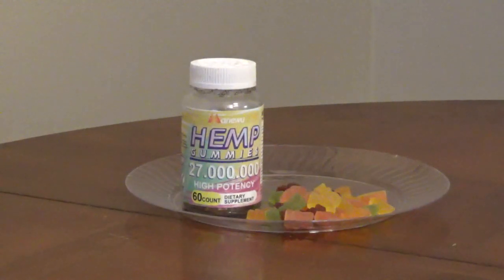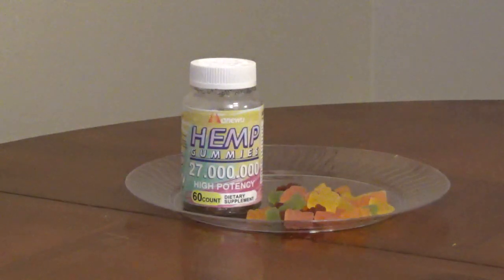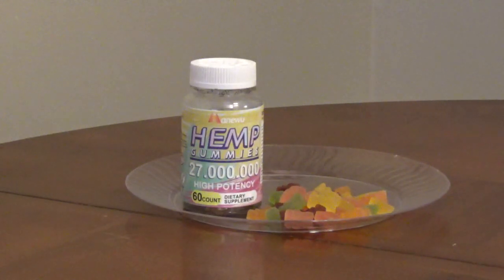Hemp Gummies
Manewu hemp gummies are a blend of hemp oil extract, omega 3-6-9, black pepper extract and ginger root extract. The gummies are allergen, gluten and GMO free.